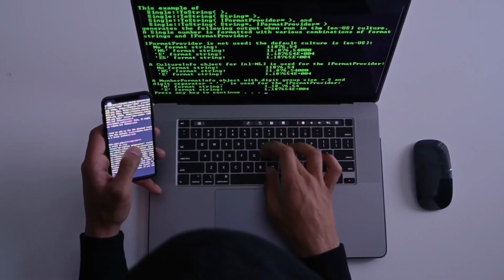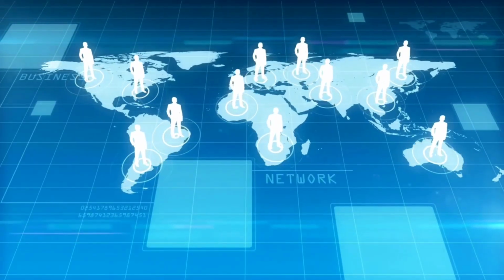How can I render a html component in a vue app using routing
**Introduction:**

Today we're going to explore one of the most common questions in Vue.js development: how can you render an HTML component in a Vue app using routing? If you're new to Vue or just starting out with building single-page applications, this video is perfect for you. By the end of this explanation, you'll have a clear understanding of how to use Vue's built-in routing capabilities to dynamically render components based on URL changes.

In modern web development, routing plays a crucial role in creating seamless user experiences. It allows users to navigate between different views or pages within an application without requiring a full page reload. But when it comes to incorporating HTML components into your Vue app using routing, things can get a bit tricky. Don't worry; we'll break down the process step by step.

**Main Content:**

So, let's dive right in! When you're working with Vue Router, the official router for Vue.js, you need to understand that it uses a concept called "routes" to map URLs to components. Essentially, each route is an object that defines a mapping between a URL path and the component that should be rendered when that URL is accessed.

Imagine you have a simple Vue app with two main views: Home and About. You want users to be able to navigate between these views using the URL. To achieve this, you'll define routes for each view in your router configuration. For example, you might have a route like /home that renders your HomeView component, and another route like /about that renders your AboutView component.

But how do you actually render an HTML component within one of these views? Well, the process is quite straightforward. Let's say you have an HTML template for a footer or header that you want to include in multiple views. You can create a separate Vue component for this HTML template and then import it into your main view components.

For instance, if you're using single-file components (SFCs) in Vue, which is the recommended approach, you can simply import your FooterComponent inside your HomeView or AboutView component. Then, within the template section of these views, you can include the footer by using its tag.

This way, whenever the user navigates to either the Home or About page, Vue Router will render the respective view component, which in turn includes the FooterComponent, thus rendering your HTML template dynamically based on the route.

**Key Takeaways:**

To summarize, rendering an HTML component in a Vue app using routing involves:

1. Defining routes for each view in your router configuration.
2. Creating separate Vue components for any shared or reusable HTML templates.
3. Importing and including these components within your main view components.

By following these steps, you can easily incorporate HTML components into your Vue application and have them rendered dynamically based on the current route.

**Conclusion:**

That's it for today! I hope this explanation helped clarify how to render HTML components in a Vue app using routing. If you have any questions or need further clarification on any of the points covered, please don't hesitate to ask in the comments below.